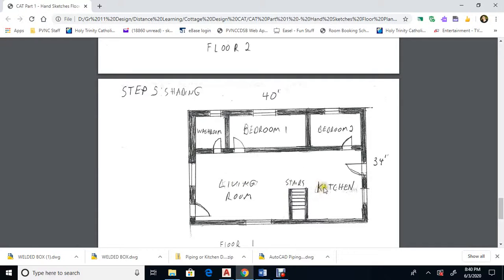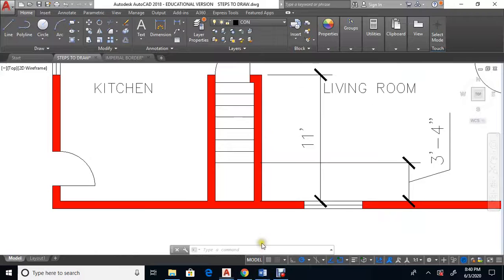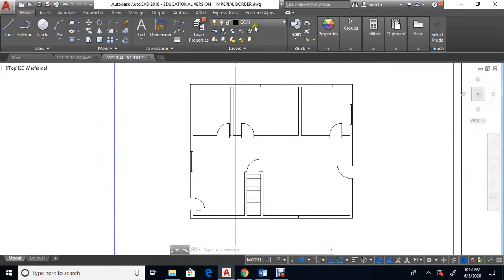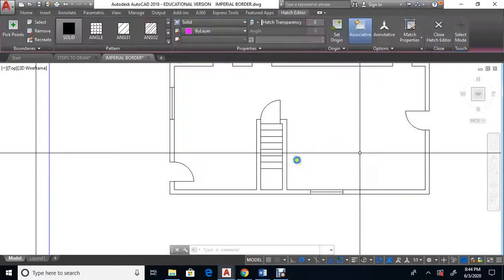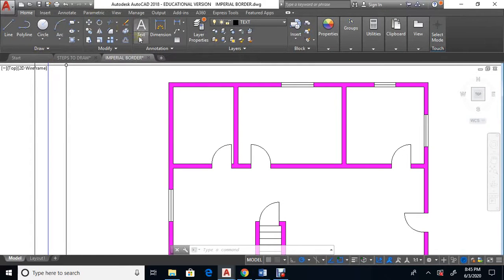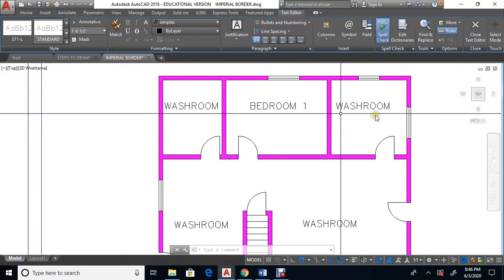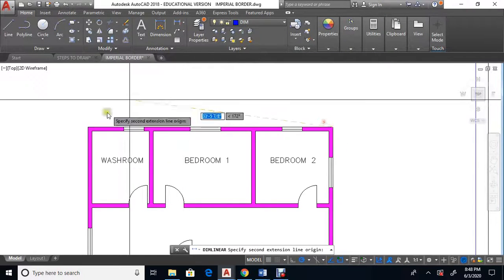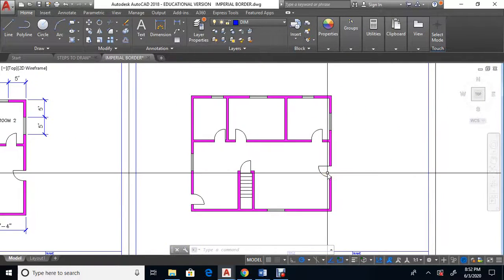AutoCAD Floor Plan 2